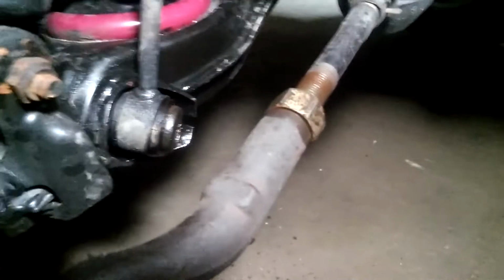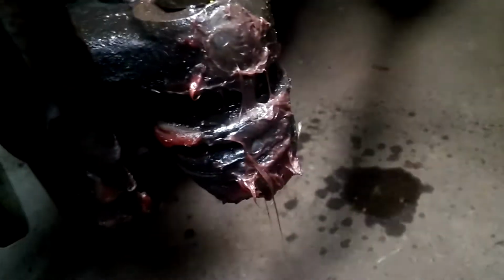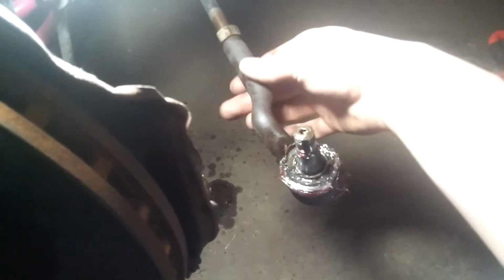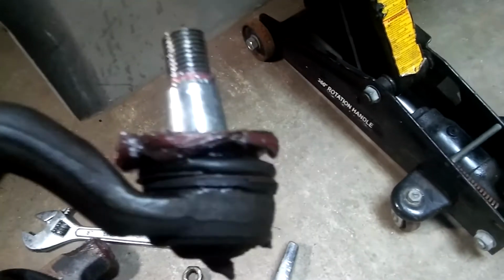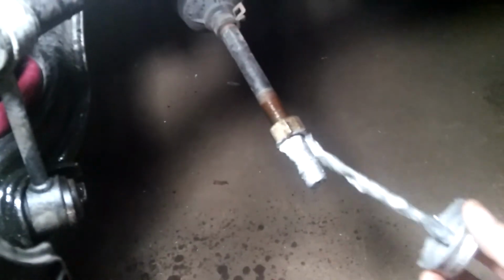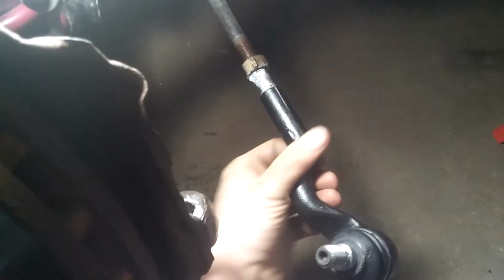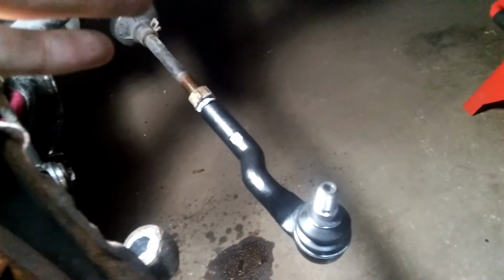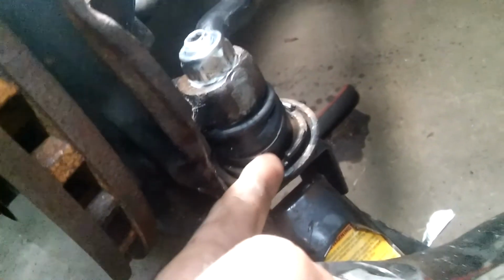Mercedes W210 outer tie rod replacement/ рулевой наконечник